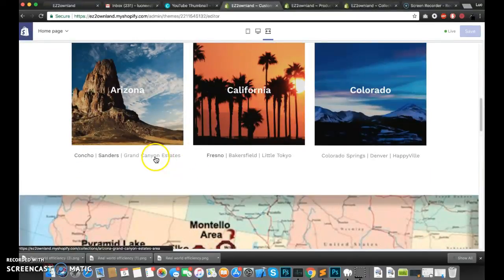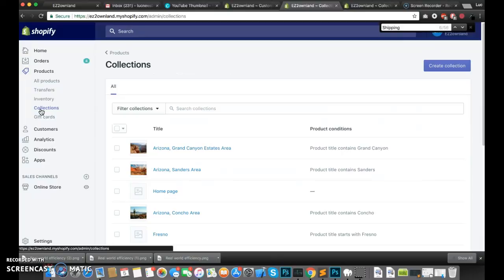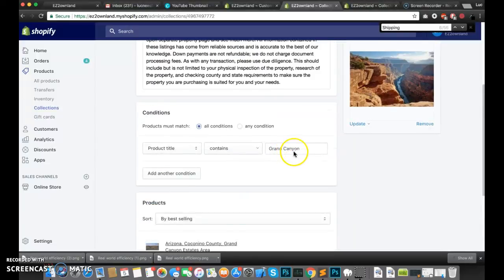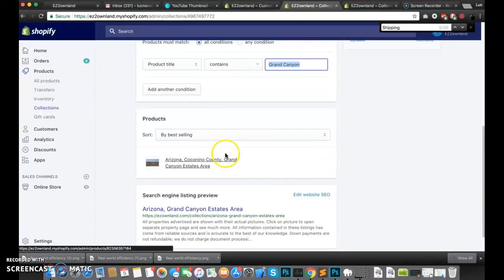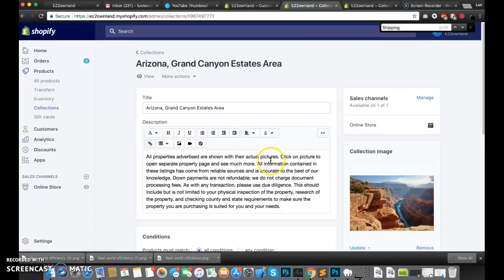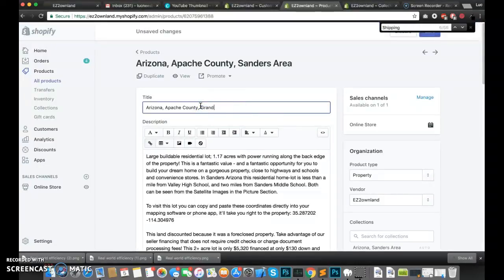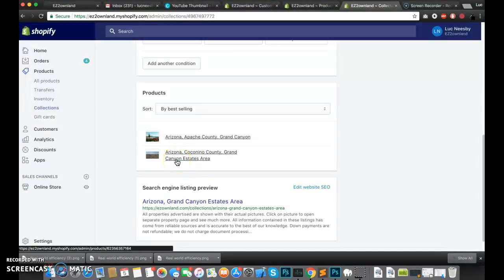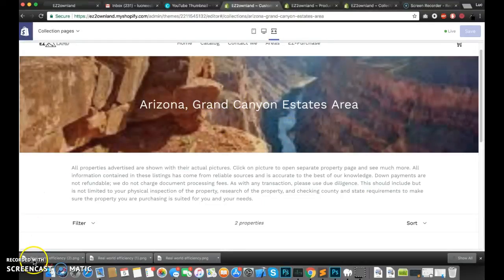How to Add Properties to Collections